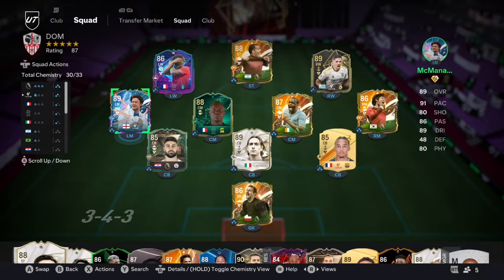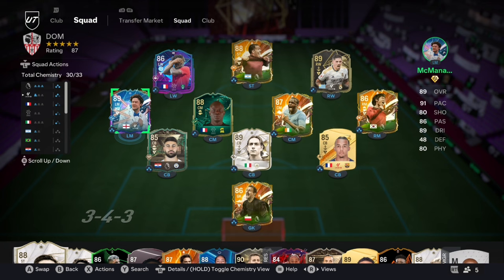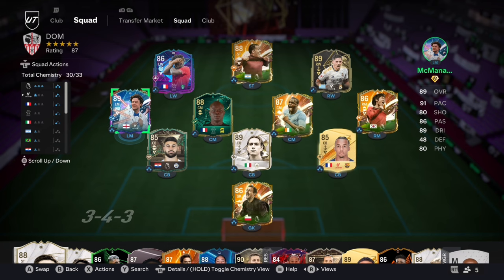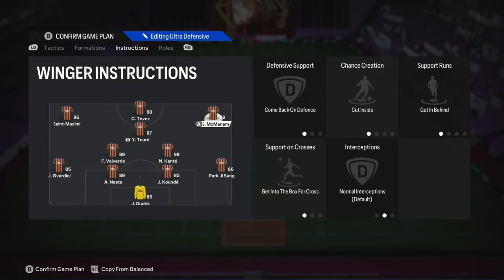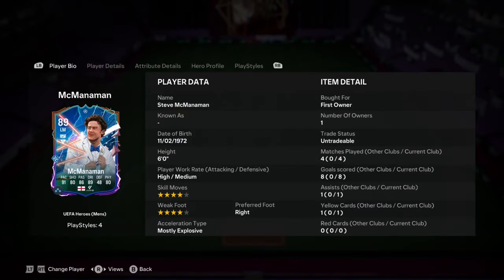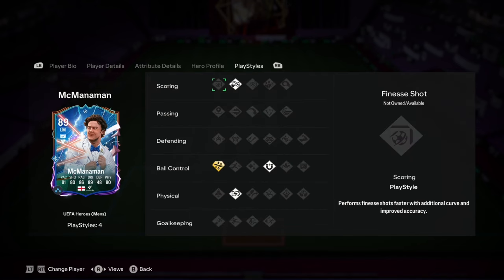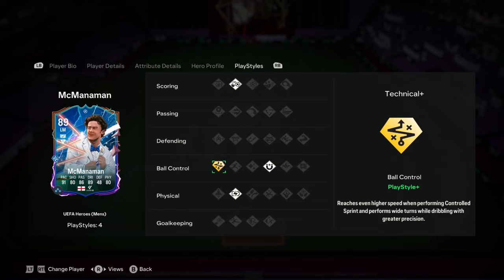*NEW* UCL Steve McManaman is so Silky 🪄! 89 UCL Hero Steve McManaman Player Review EA Sports FC 24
The new UCL UEFA Hero's (Mens) Steve McManaman card is what I pulled from my preorder pack, and MAN did he shock me!

Undisclosed price as of now! - For me a lot better than his base hero card (87), the playstyle plus changes EVERYTHING, Technical in my opinion is up there with one of the most OP playstyles along with the likes of  the *finesse shot* playstyle. Overall in the video, you can definitely see why he shocked me as to being WAY better than I expected

@Me, with the player, but keep in mind I am not no Bateson87 💸

I hope you enjoyed this video and are able to check out future videos aswell as my YT Shorts!